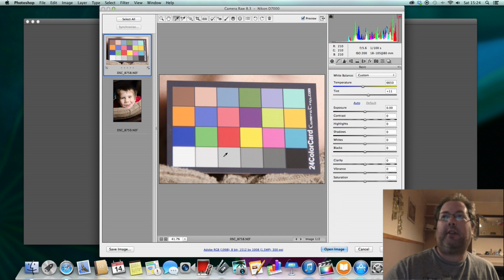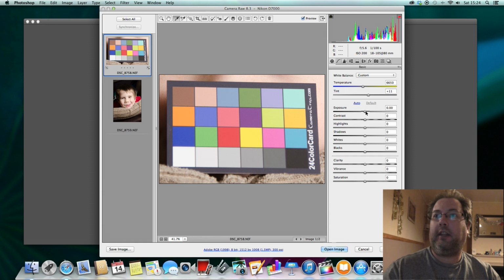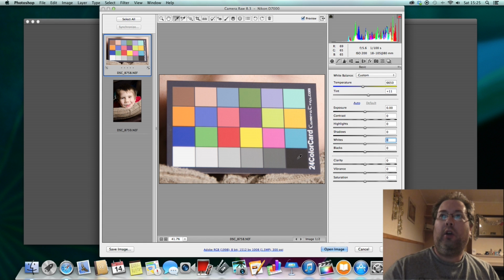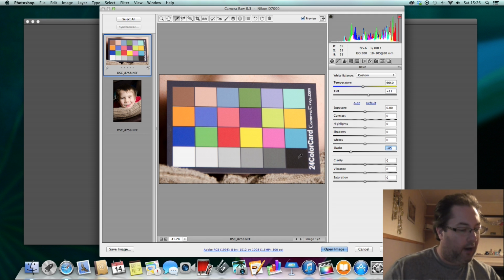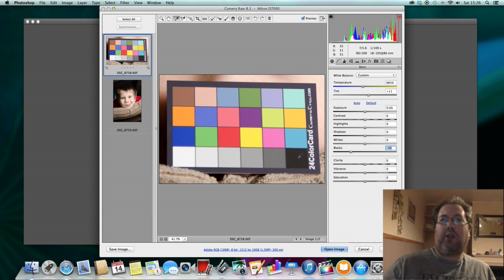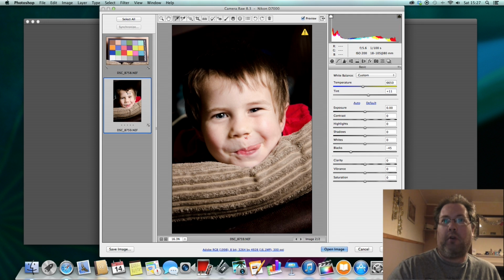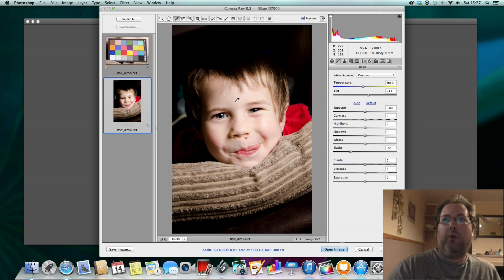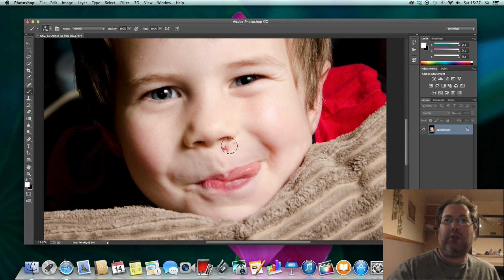colour checker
Using the new colour checker i got in the post today